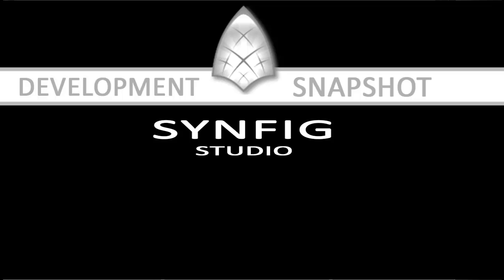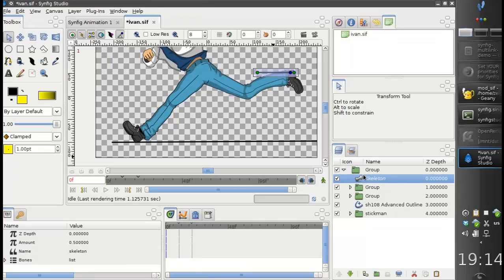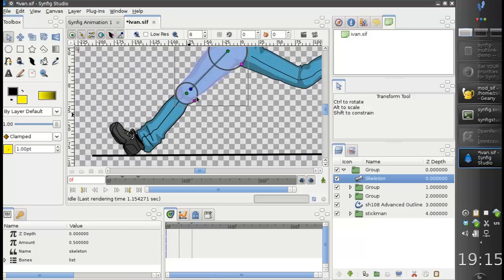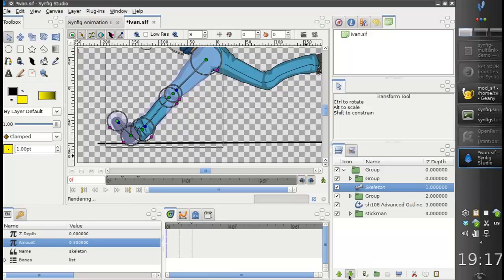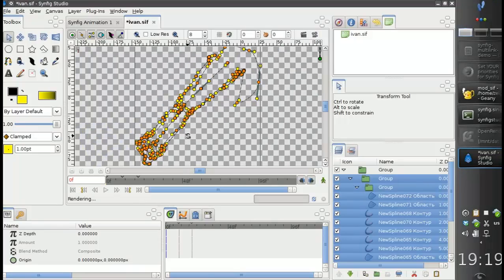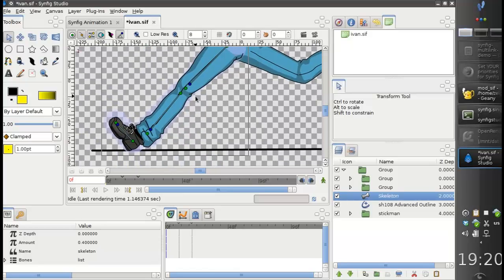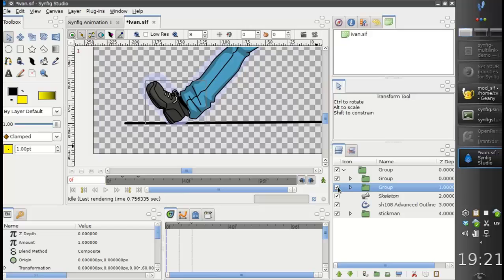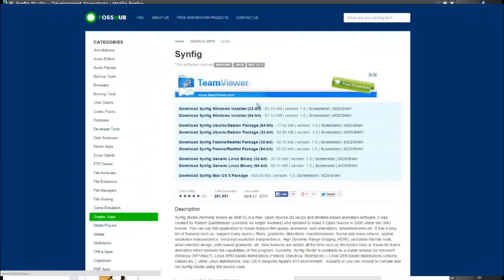Synfig: Bones automatic linking feature